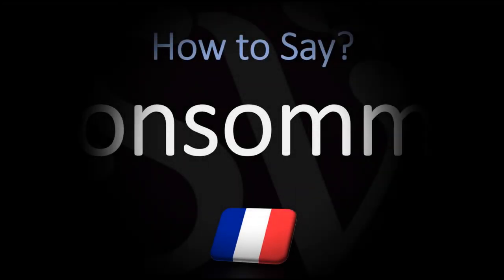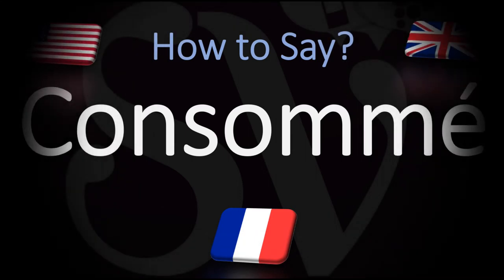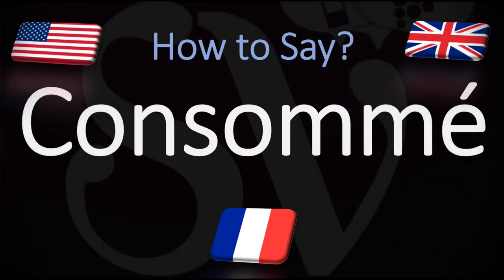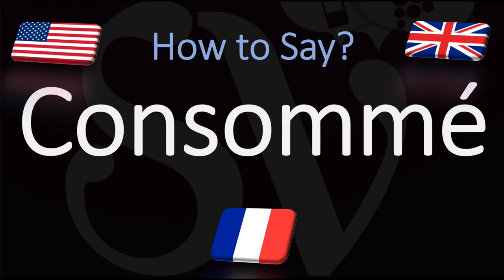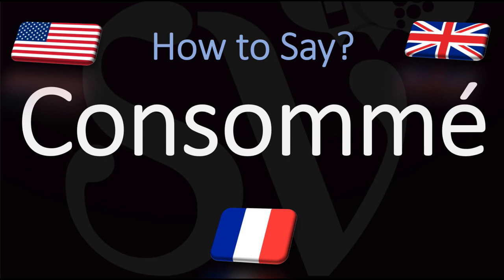How to Pronounce Consommé? (CORRECTLY)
More food names pronunciation videos Listen and learn how to say Consommé correctly (French clear soup, cooking term) with Julien, "how do you pronounce" free pronunciation audio/video tutorials.

What is a Consommé? How to make, recipe, ingredients, cooking tips, food information, word meaning, definition.
Consommé Description
In cooking, a consommé is a type of clear soup made from richly flavored stock, or bouillon that has been clarified, a process that uses egg whites to remove fat and sediment. Wikipedia
Place of origin: France
Nutrition Facts Consommé
Sources include:USDA
Amount Per
100 grams
100 grams
Calories 12
% Daily Value*
Total Fat 0 g 0%
Saturated fat 0 g 0%
Polyunsaturated fat 0 g
Monounsaturated fat 0 g
Cholesterol 0 mg 0%
Sodium 264 mg 11%
Potassium 64 mg 1%
Total Carbohydrate 0.7 g 0%
Dietary fiber 0 g 0%
Protein 2.2 g 4%
Vitamin A 0% Vitamin C 0%
Calcium 0% Iron 1%
Vitamin B-6 0% Cobalamin 0%
Magnesium 0%
*Per cent Daily Values are based on a 2,000 calorie diet. Your daily values may be higher or lower depending on your calorie needs.
Bouillon
Worcestershire sauce
Pot-au-feu
Birria
Bisque